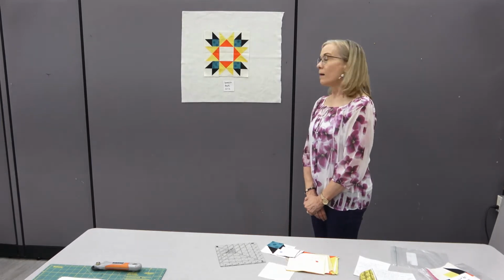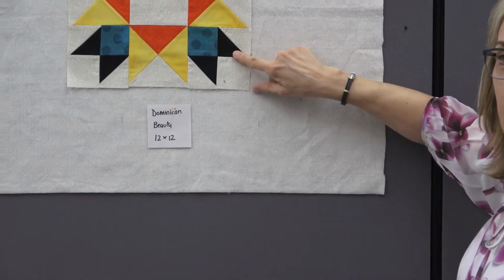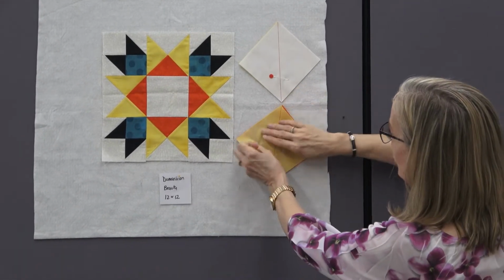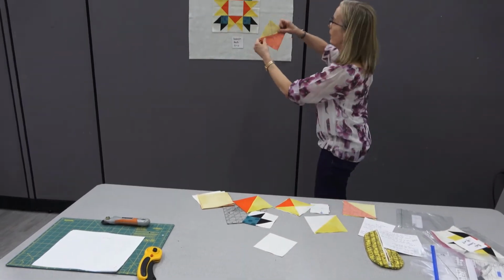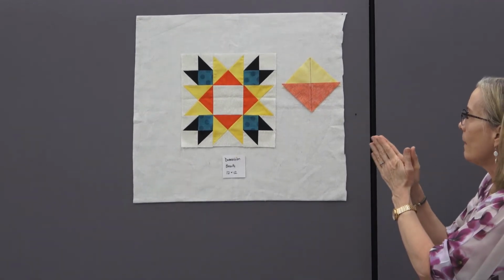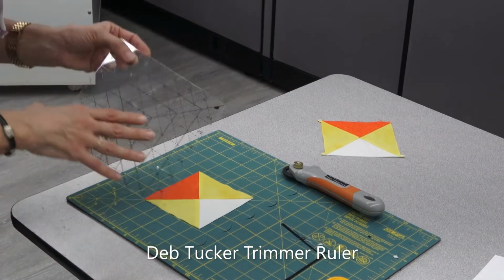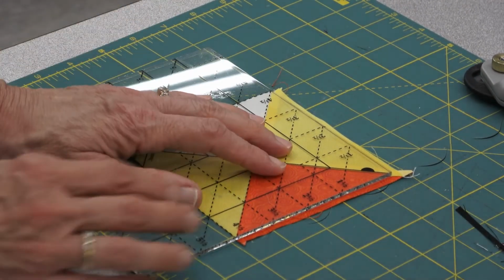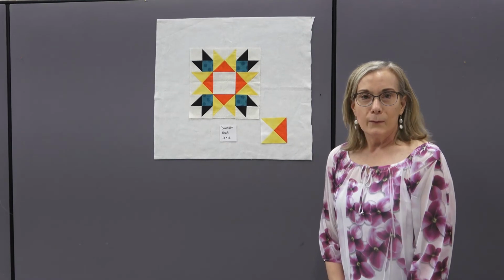Amy O'Donnell June BOM - Dominican Beauty Block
Dominican Beauty Block instructions by Amy O'Donnell at Bernina World of Sewing in Raleigh, NC